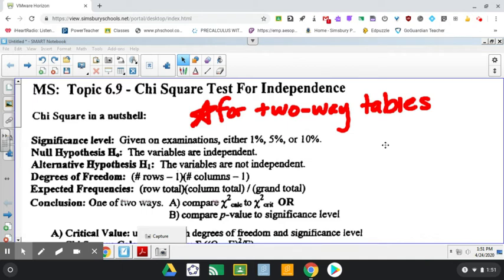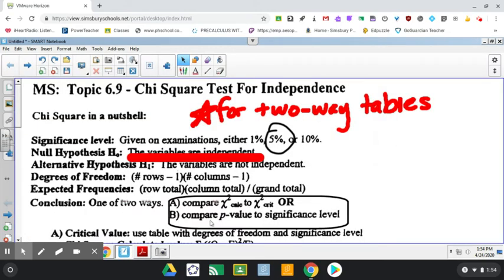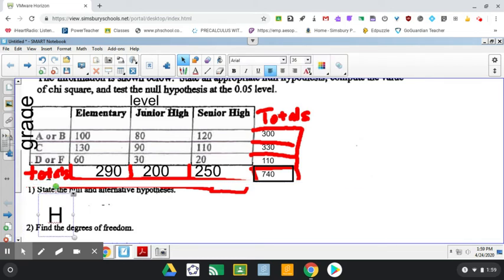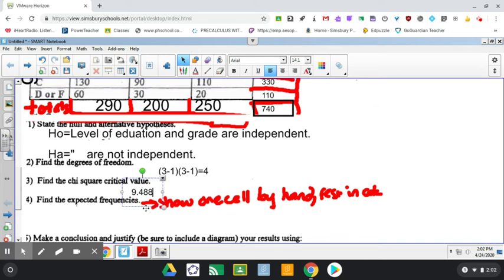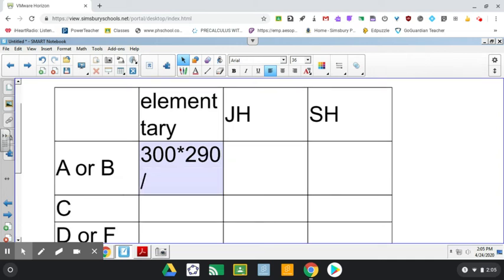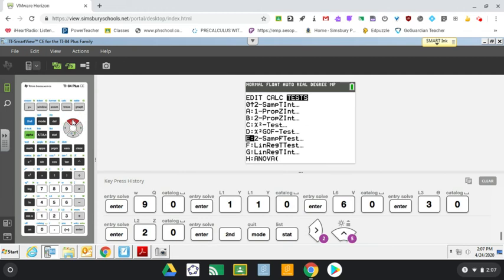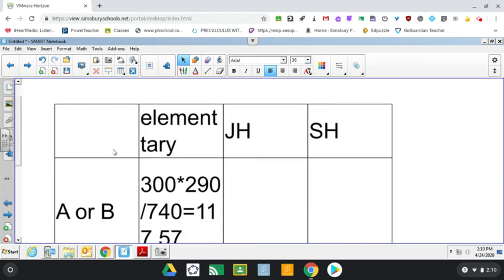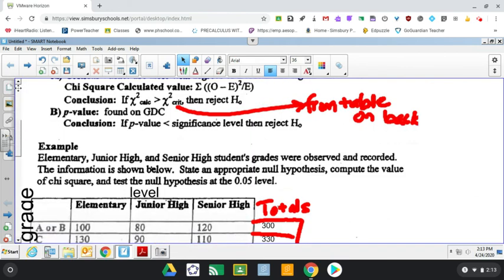two-way table chi square notes